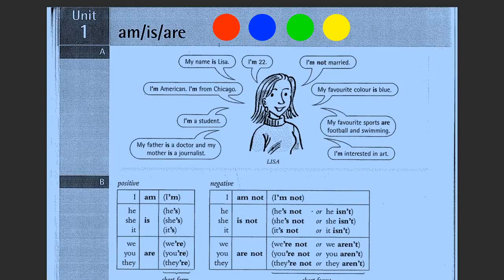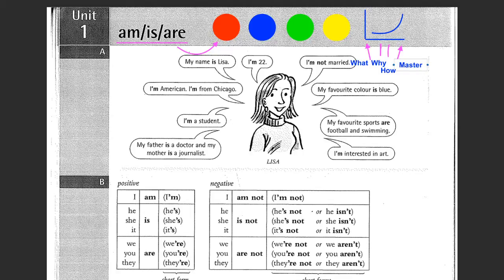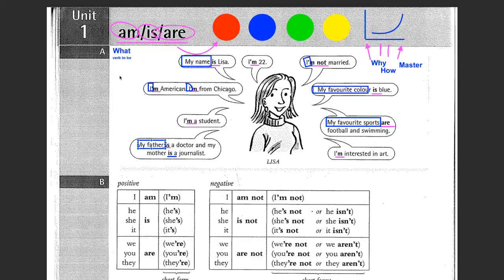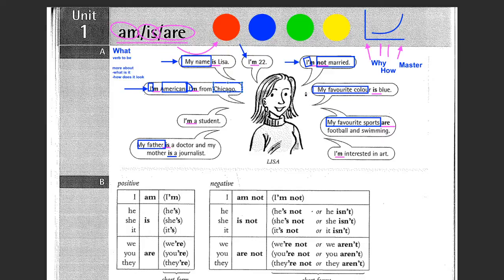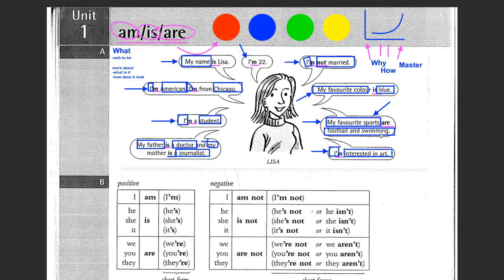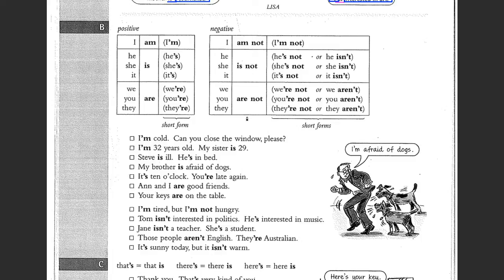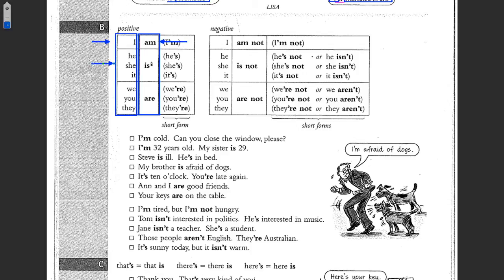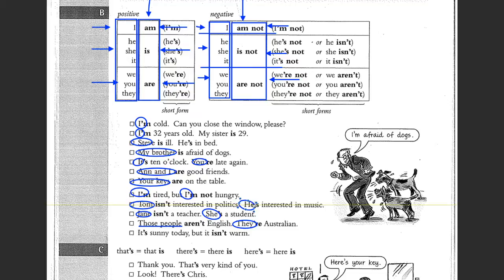Live 200204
test